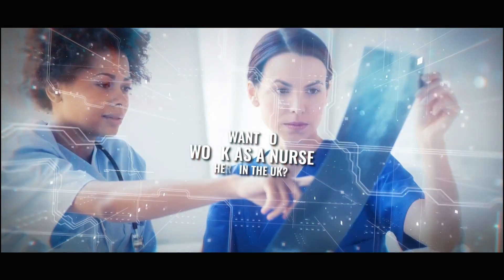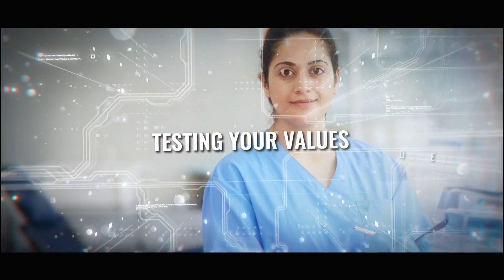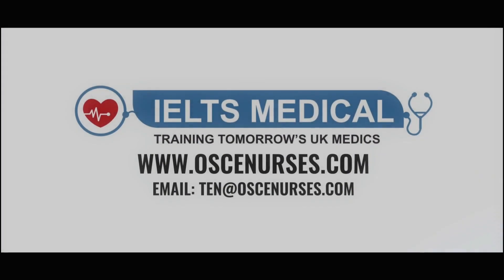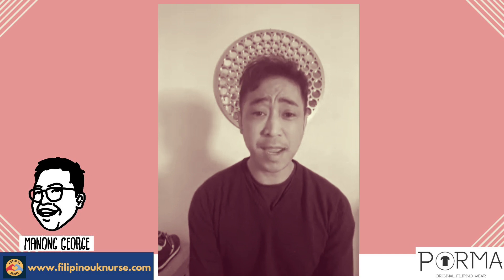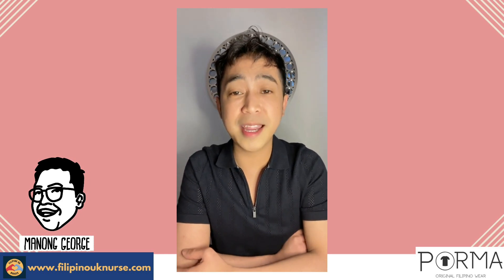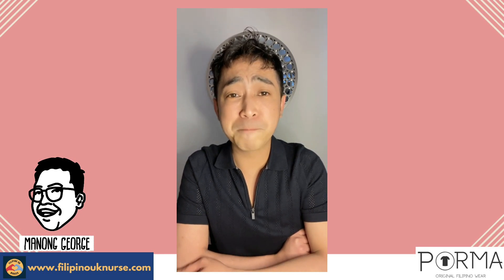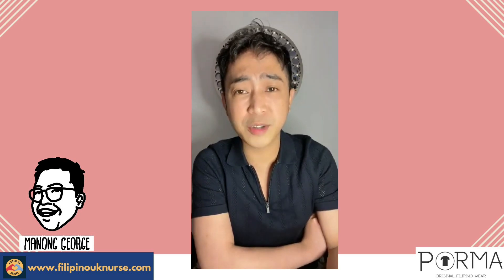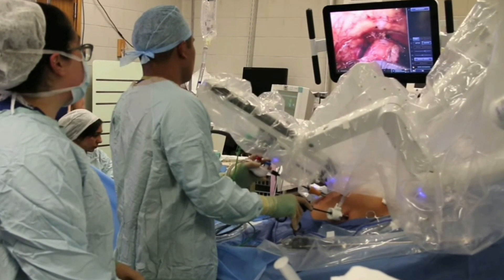What is a ROBOTICS NURSE? How to be a robotics scrub nurse? Filipino UK Nurse.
Meet Ian, he is a Robotics scrub nurse. He tells us what robotics is and how to become a robotics scrub nurse.

1:05 Meet Ian
1:57 what is robotic surgery?
3:12 how to become one?

Do you want to inspire your fellow nurses to dream more?

the website for filipinos in the UK!

I am Manong George and guess what I am a Pinoy nurse in the United Kingdom for the past 10 years.

See our stories.
Live our lives.

Produced by James Court Creative Solutions